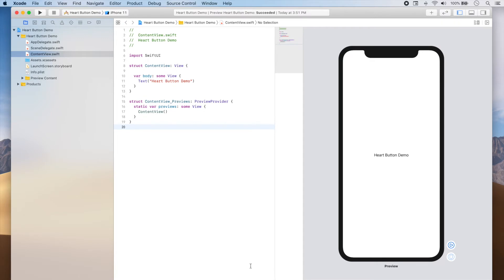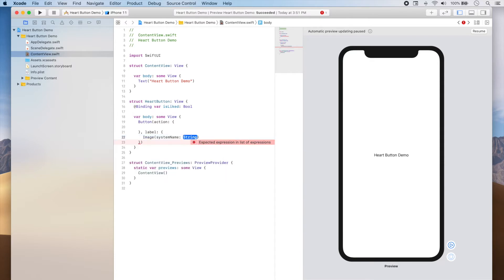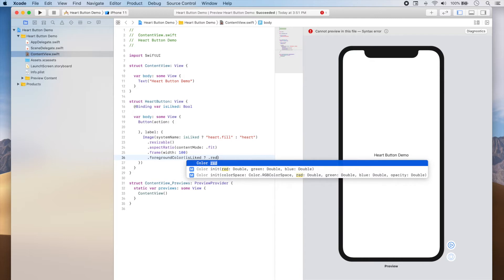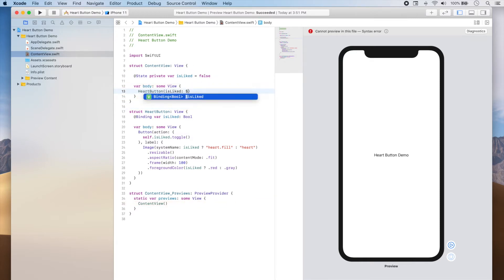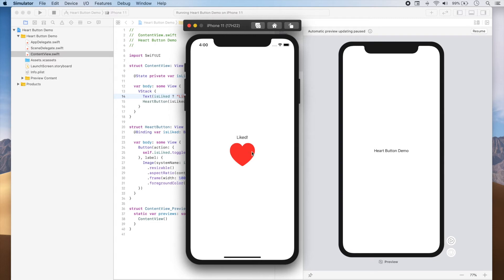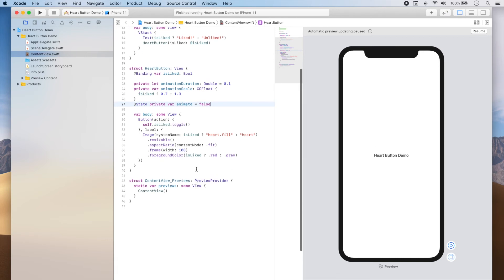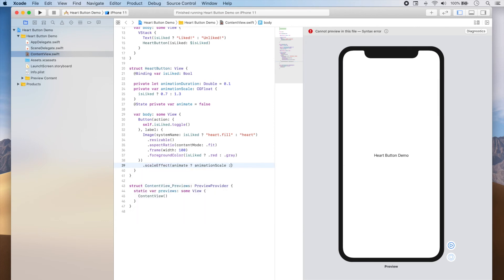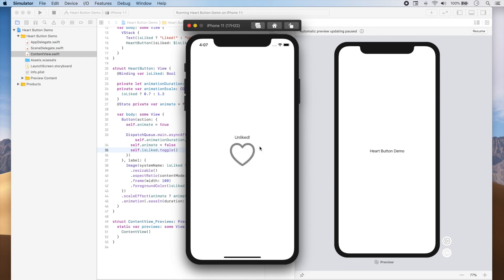SwiftUI Tutorial - Instagram Like Button with Animation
In this video, I will show you how we can use SwiftUI to recreate Instagram's like button with a scale animation.